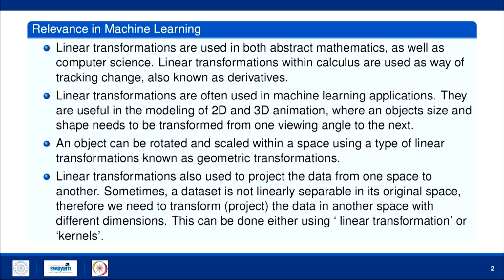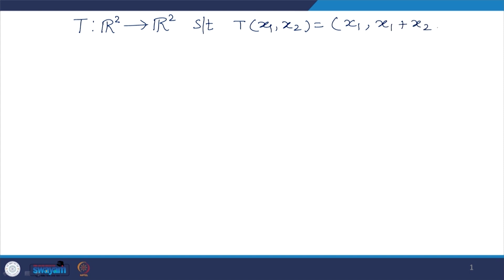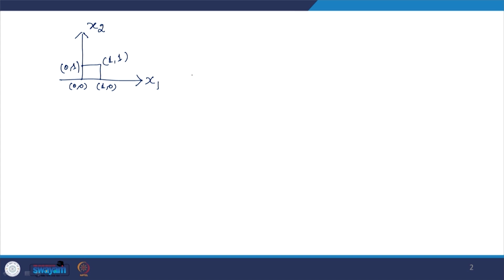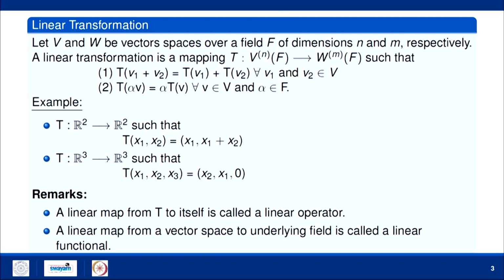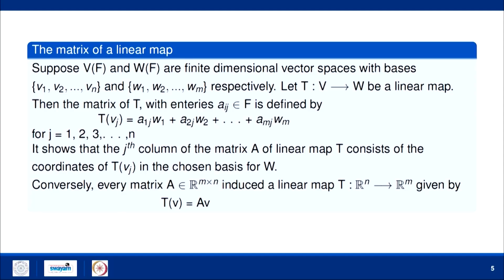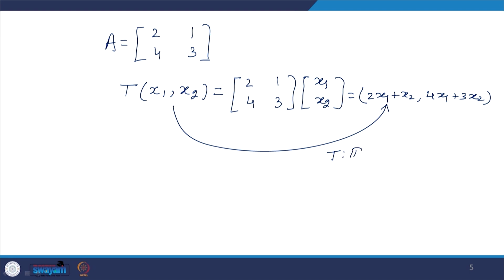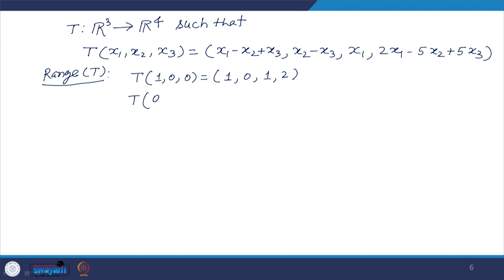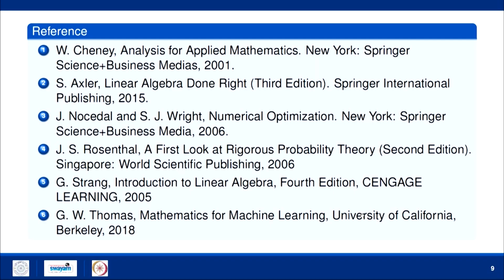Lecture 06 : Linear Transformations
In this lecture, we have introduced the concept of linear transformations. Some related examples and rank-nullity theorem are also discussed in this lecture.